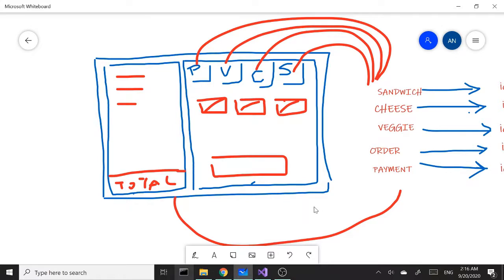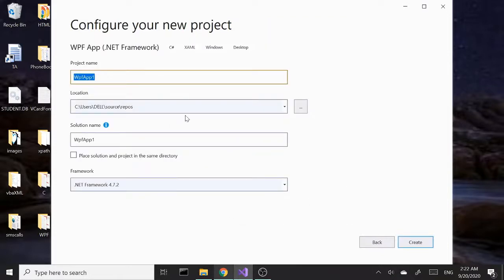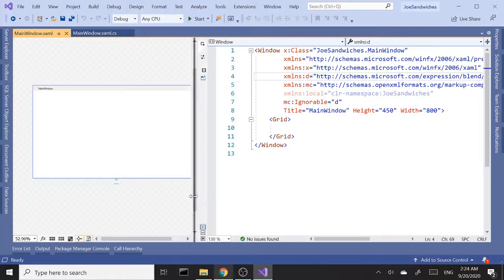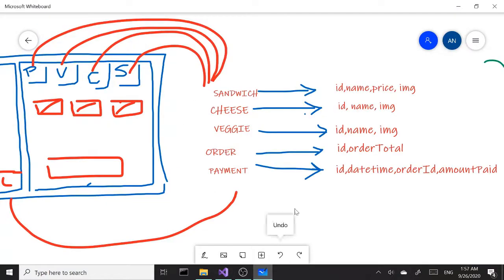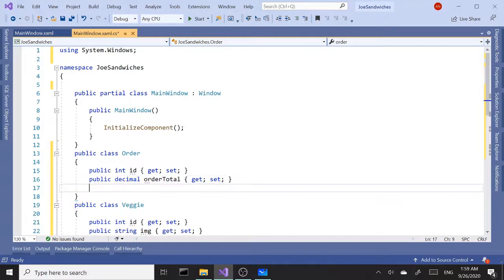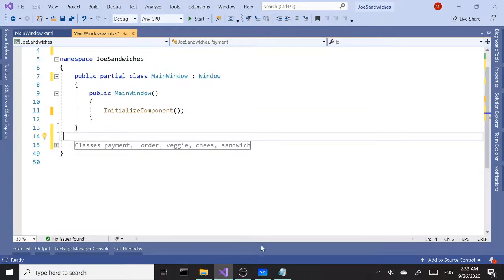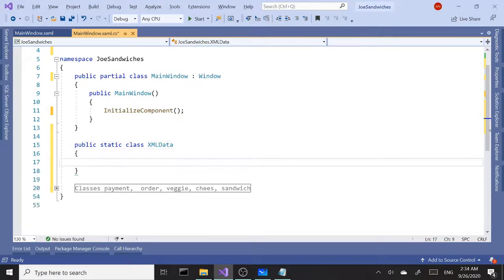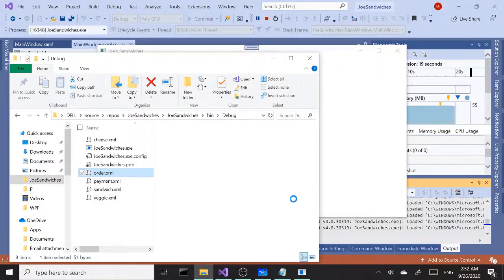WPF | Sandwich Shop Demo POS Application - Pt 1 | HD2020 | VS2019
With this part, we' re going to start building a simple Sandwich Shop demo application in WPF with the topics we've covered so far in previous videos  ie ListBox, Tab Control,  Grid, Check Boxes, Radio Buttons, Linq To XML etc. And will continue to build on it as we cover new topics.